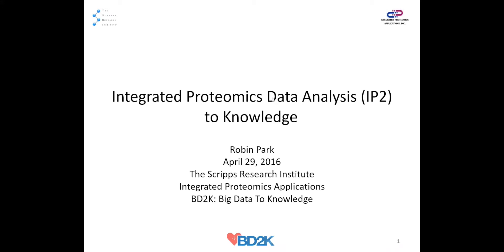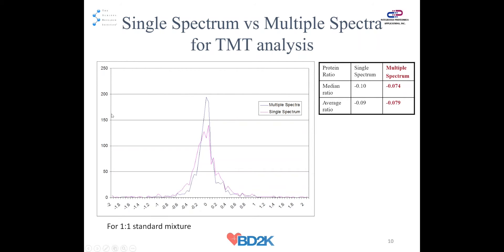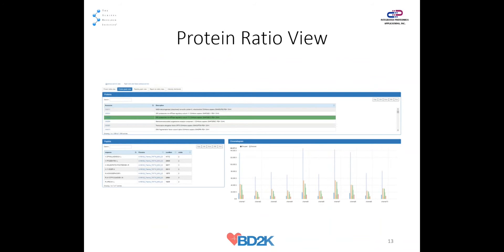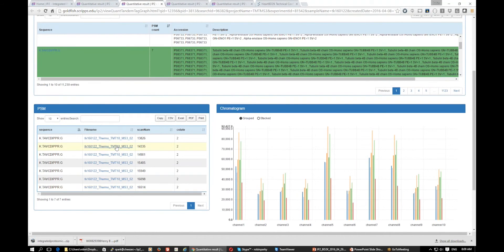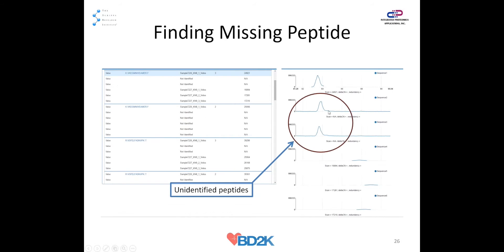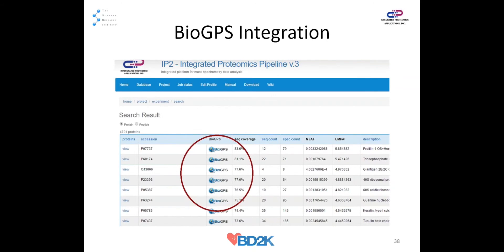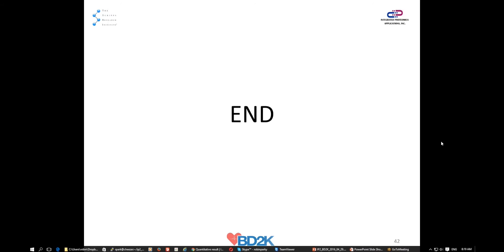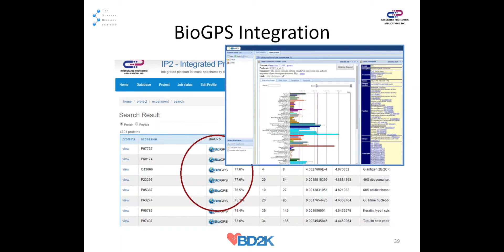Integrated Proteomics Platform (IP2) (R. Park, 04/29/16)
"Integrated Proteomics Data Analysis (IP2) to Knowledge"
Presented by Robin Park of TSRI